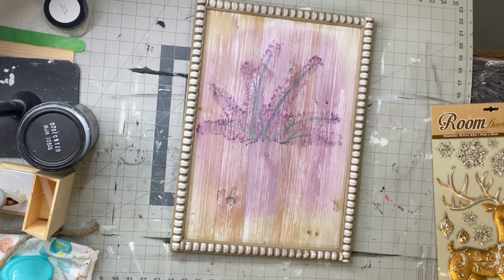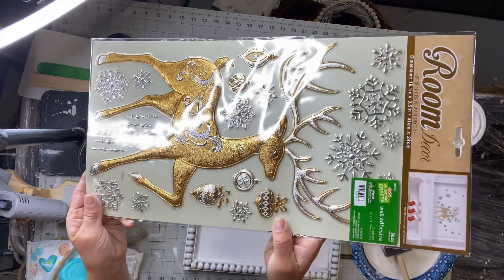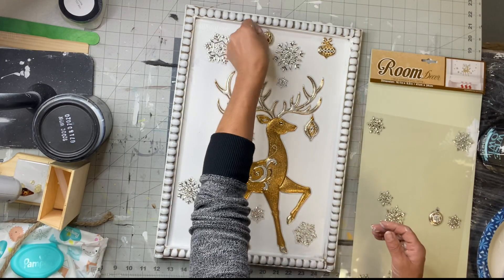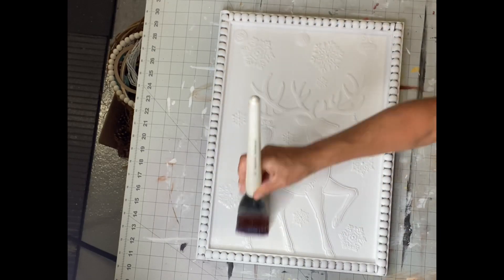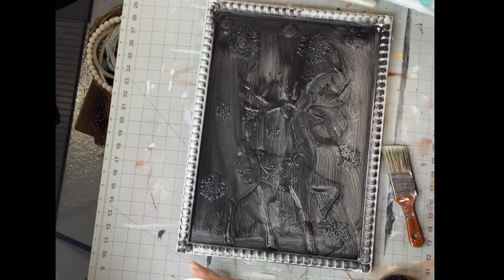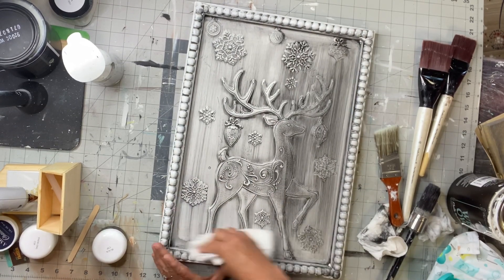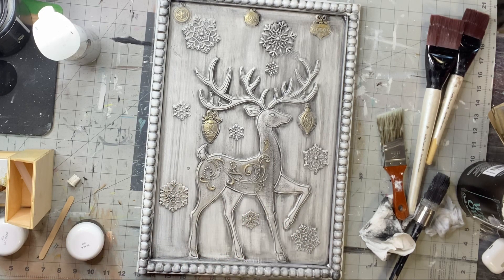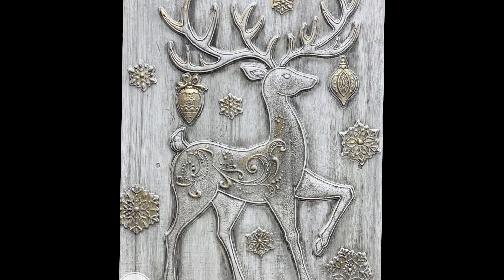DIY Christmas Stickers Upcycled